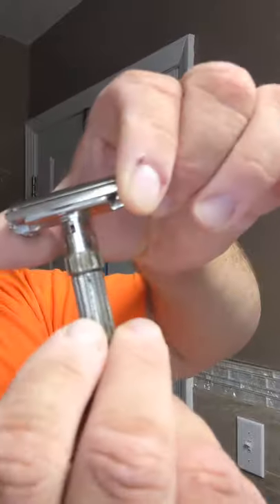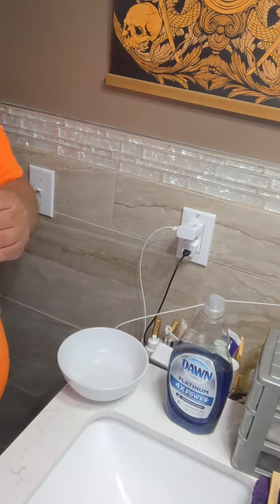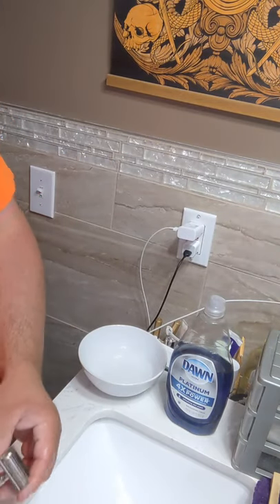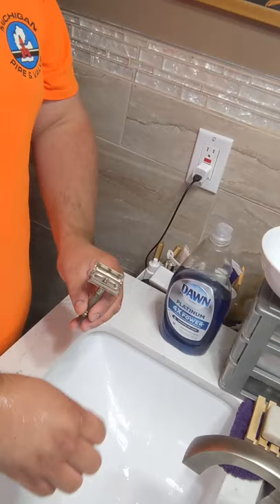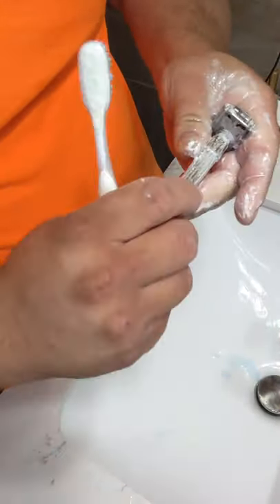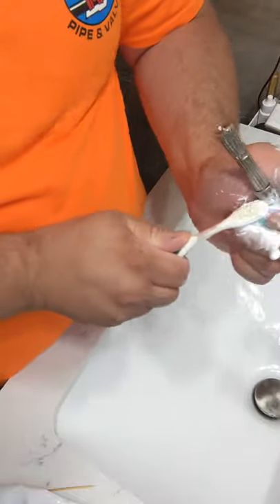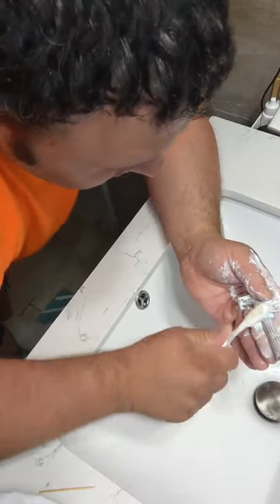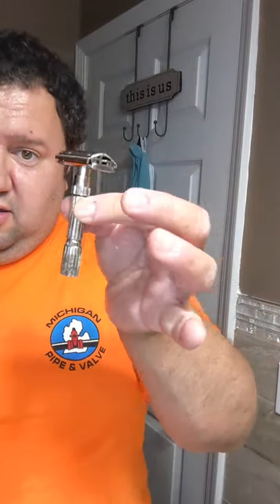Old Fashioned Safety Razor Cleaning